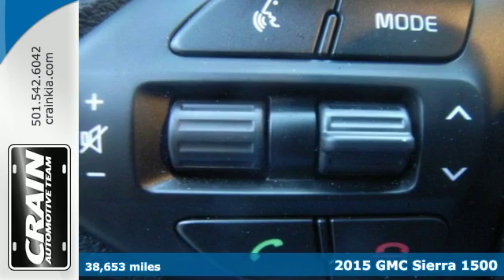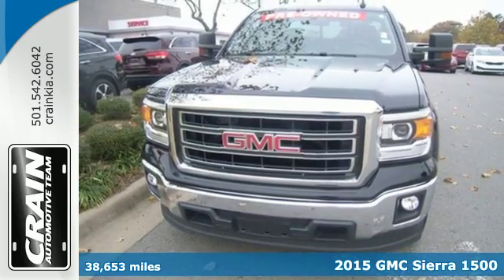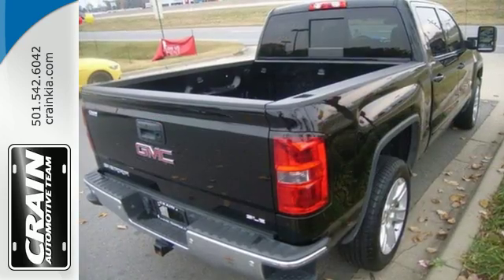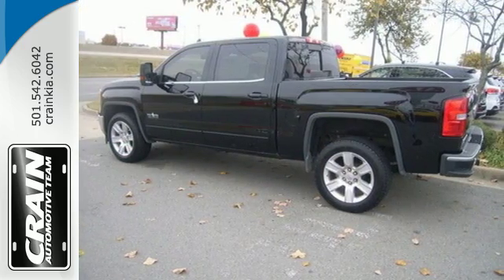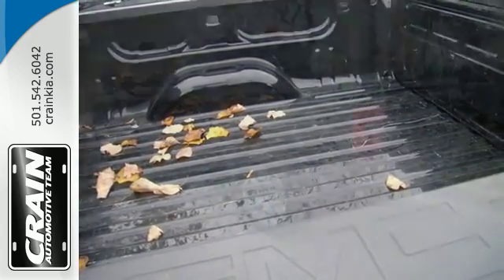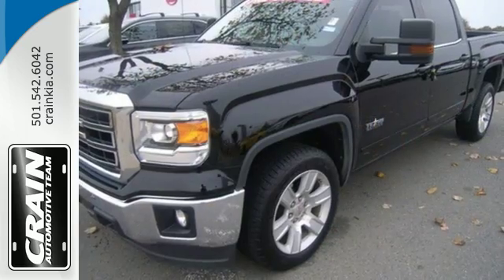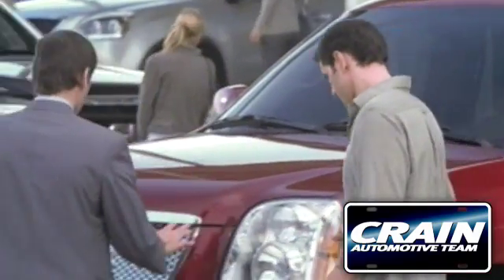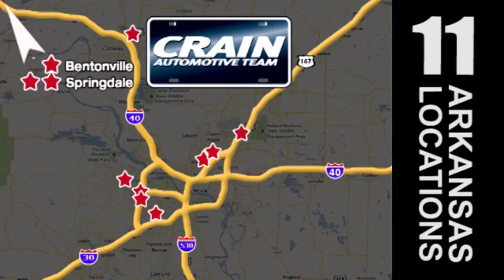Used 2015 GMC Sierra 1500 Sherwood AR Little Rock, AR T1K1827A - SOLD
Year: 2015
Make: GMC
Model: Sierra 1500
Trim: SLE
Transmission: Automatic
Mileage: 38653
Stock #: T1K1827A
VIN: 3GTU1UEC7FG141127
This 2015 GMC Sierra 1500 SLE is offered to you for sale by Crain Kia. Based on the superb condition of this vehicle, along with the options and color, this GMC Sierra 1500 SLE is sure to sell fast. Driven by many, but adored by more, the GMC Sierra 1500 SLE is a perfect addition to any home. You've found the one you've been looking for. Your dream car. The look is unmistakably GMC, the smooth contours and cutting-edge technology of this GMC Sierra 1500 SLE will definitely turn heads. Every new and pre-owned vehicle is backed by the Crain Commitment, including our 100% low price guarantee, a 100 hour love it or leave it exchange policy, and a 100 year 100,000 mile warranty. The Crain Team's Got 'Em!

Address:
5830 Warden Rd